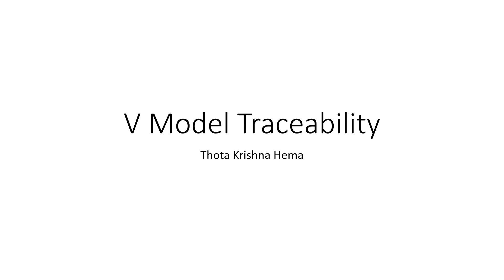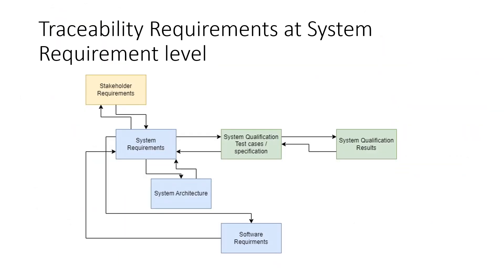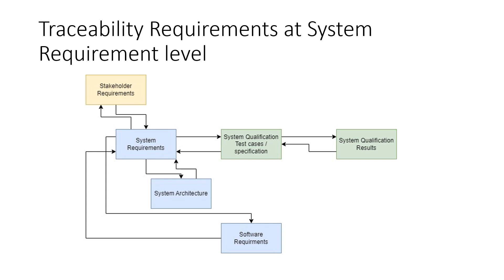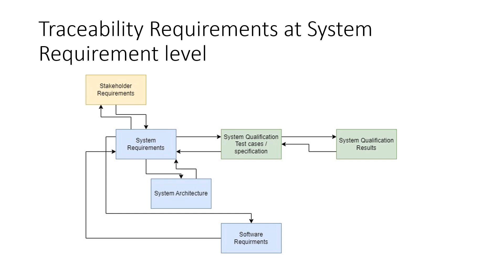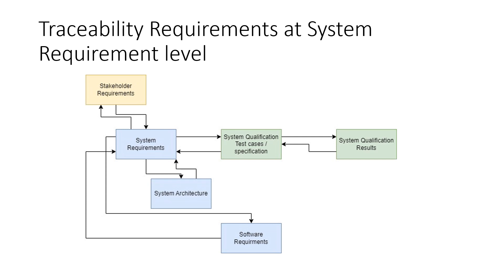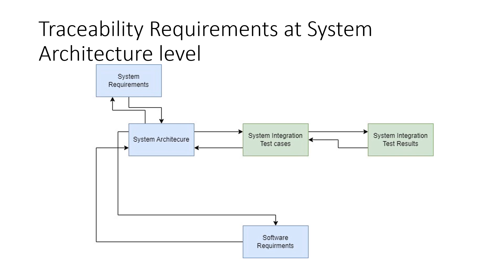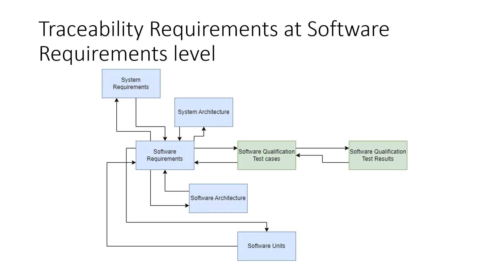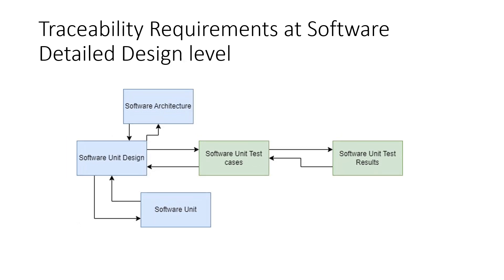ASPICE V model and Traceability for Beginners Revised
In this video, we would like to know about Bidirectional traceability requirements